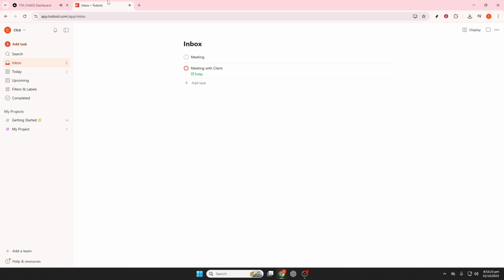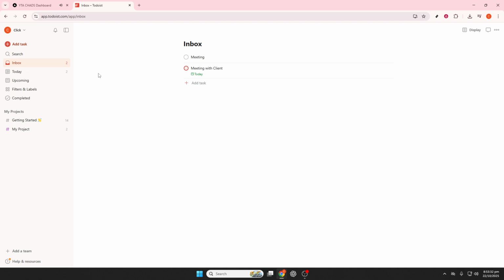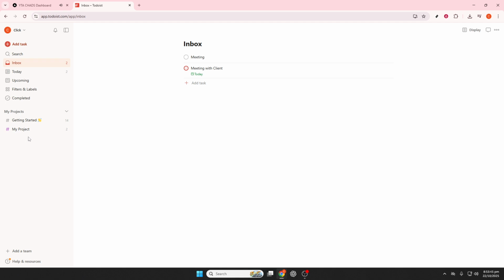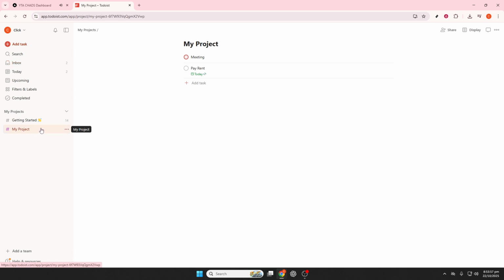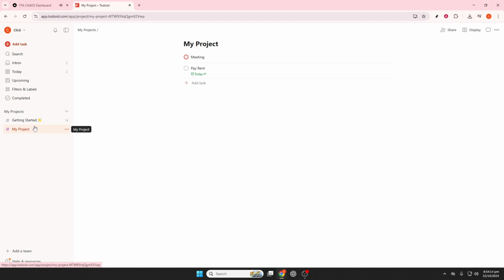How to Open Todoist Full 2025 Tutorial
✨ Ready to boost your productivity? In this Full 2025 Todoist Tutorial, I’ll show you exactly how to open Todoist on your computer, phone, or browser — and get started managing your daily tasks in no time!

In this step-by-step video, you’ll learn:
✅ How to open Todoist on desktop, web, and mobile
✅ How to log in or create your Todoist account
✅ A quick walkthrough of the Todoist dashboard
✅ Pro tips to start organizing tasks efficiently

Whether you’re new to Todoist or looking to refresh your workflow, this tutorial will help you unlock Todoist’s power for better focus, organization, and productivity.

👉 Watch till the end for extra tips on customizing Todoist to fit your daily routine!